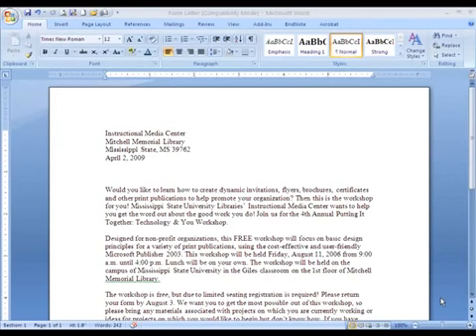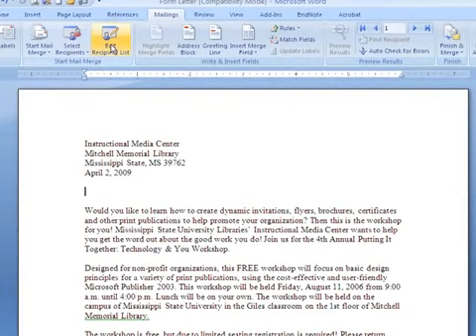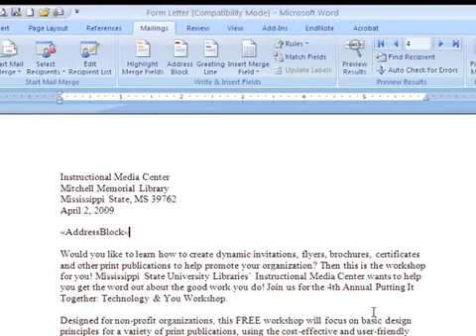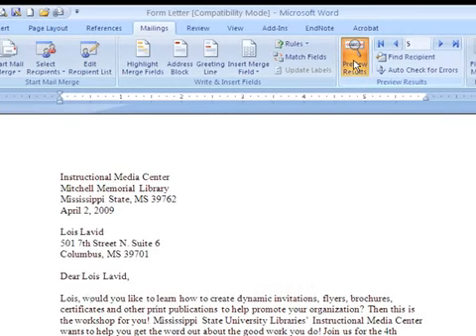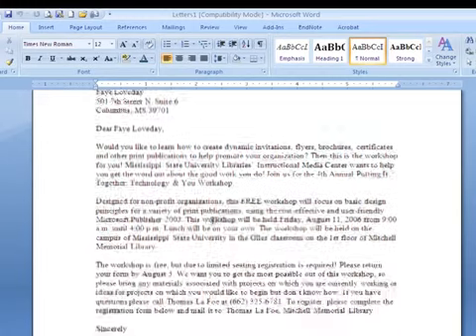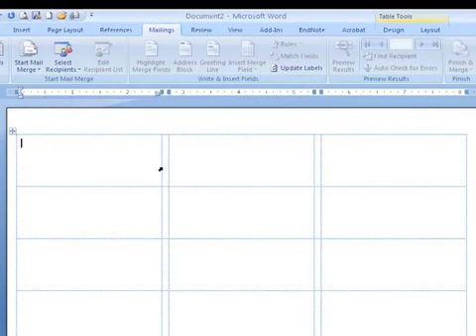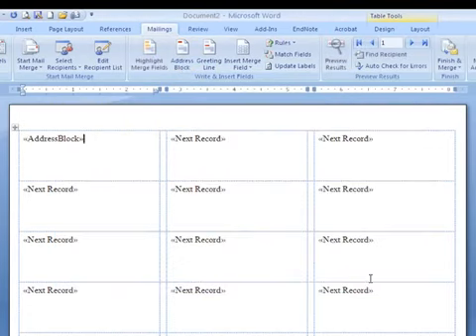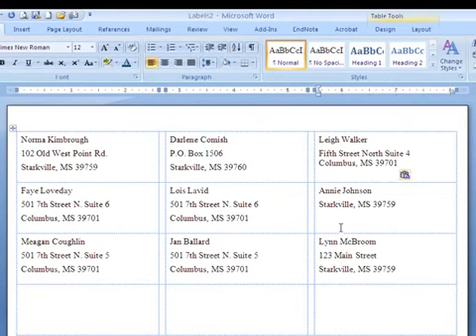mail merge Excel to word